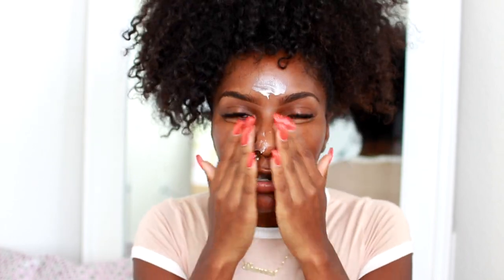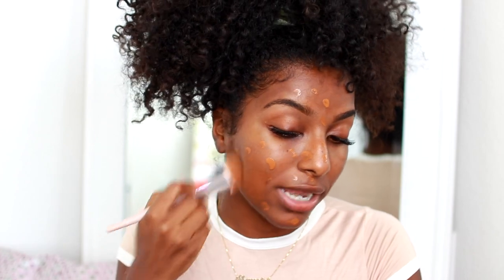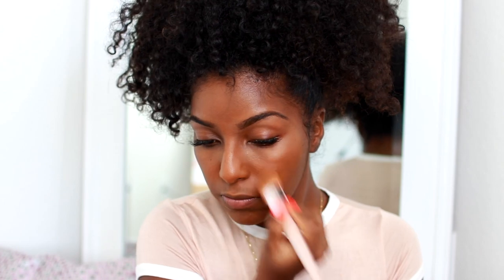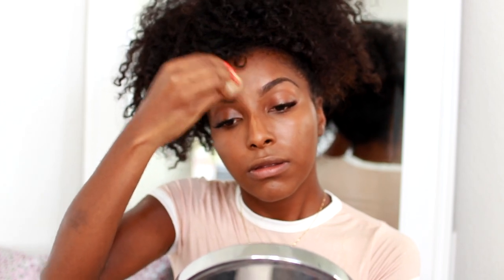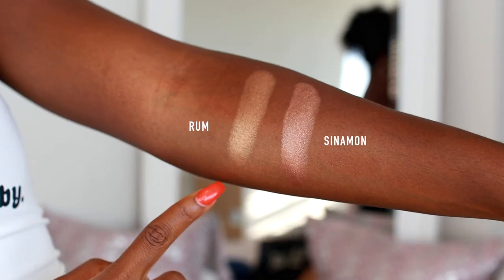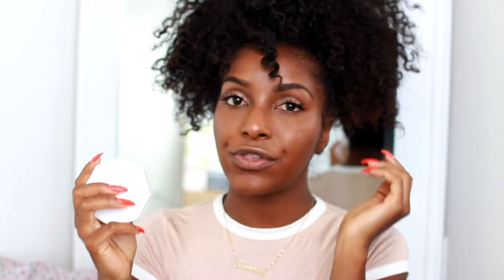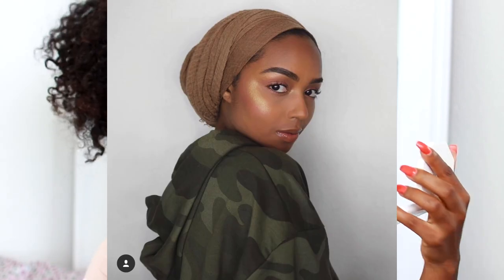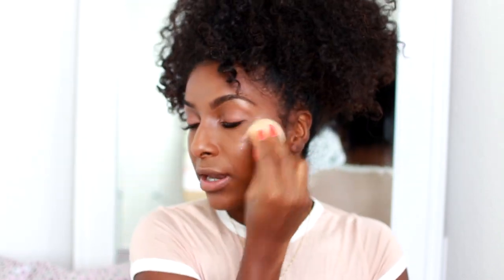FULL FACE OF FENTY BEAUTY! (YASSS RIHANNA!!!)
Hey yall. I know i'm late to the game, but in this video im going to show you how I do a full face using Fenty Beauty by Rihanna!

Foundation color: 430

🎥VIDEOS YOU MAY LIKE↓
► PERISCOPE: naturalneiicey